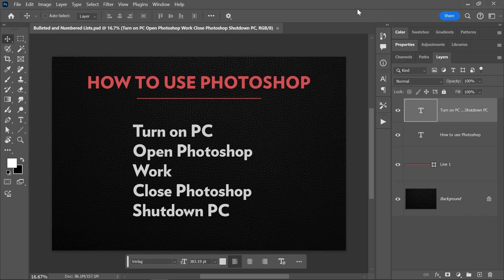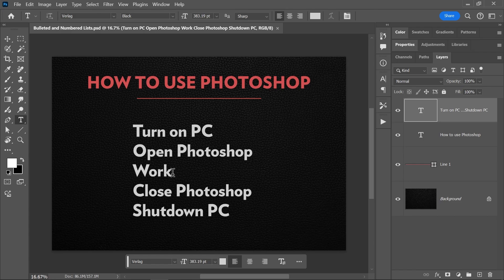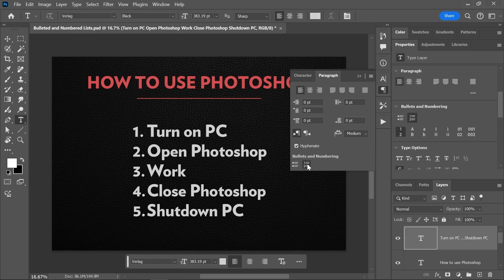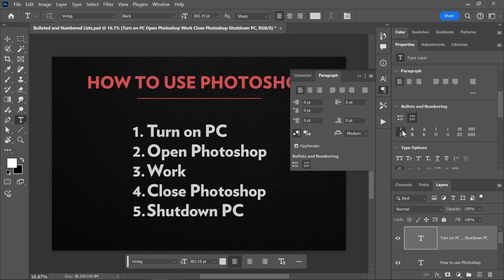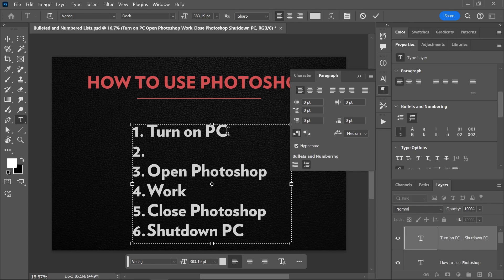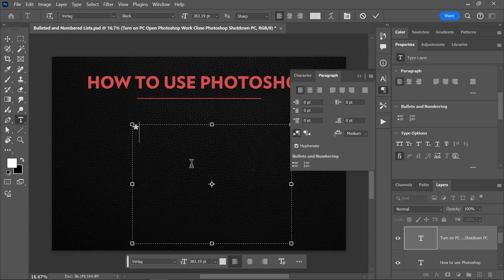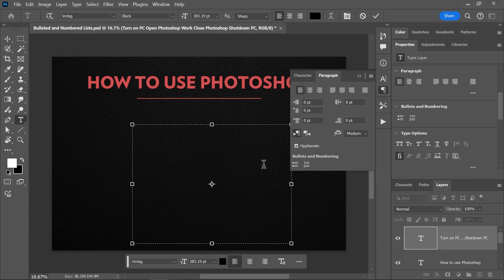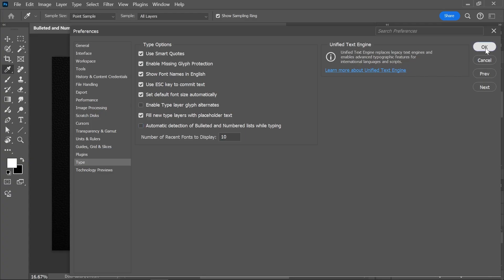(NEW!) Bulleted and Numbered Lists | Photoshop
Now you can create bulleted and numbered lists in Photoshop with a click of a mouse button.

In this short video, you'll learn how to use this new feature to create a list using numbers, bullets, or custom symbols.